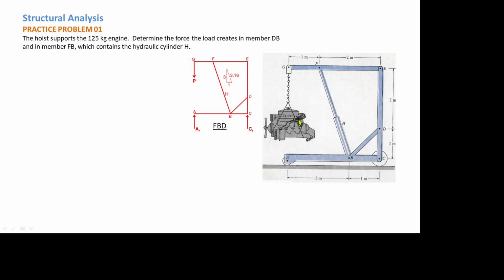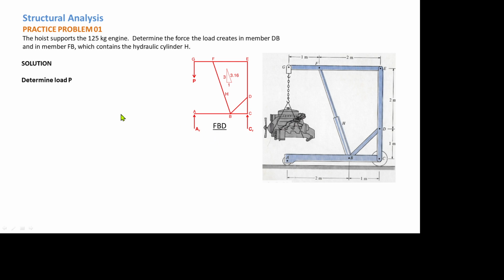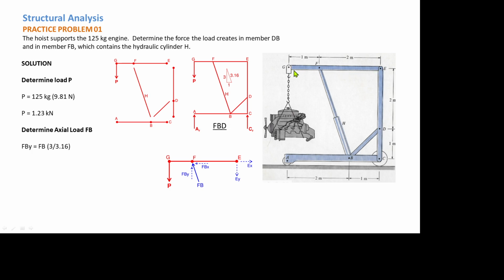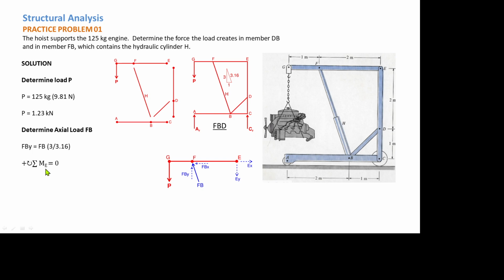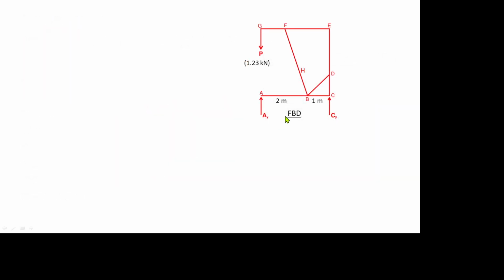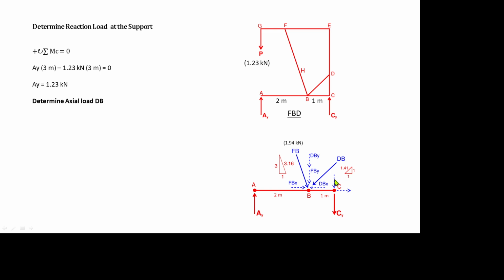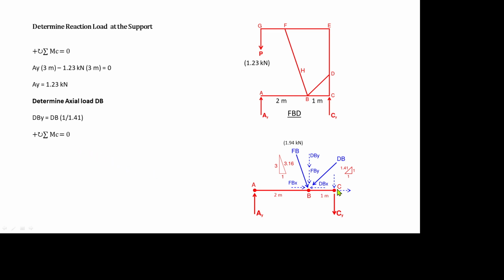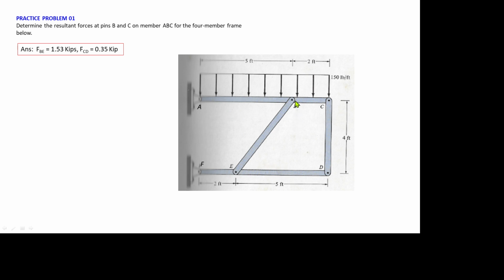How to Find Axial Forces Member | Structural Analysis | Steel Frame Axial Forces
In this video, we’ll walk through the step-by-step process of finding axial forces in steel frame members as part of structural analysis. You’ll learn how to identify load paths, apply equilibrium equations, and calculate axial forces for both tension and compression members. This tutorial is designed to help you understand the fundamentals of analyzing steel frames, making it easier to interpret results and apply them in real-world structural design problems.

In this video, we cover:
✔️ Design principles for determining axial steel member forces
✔️ Determination of the steel support reaction of the structure or frame
✔️ Procedure to determine member axial forces for push beam trolley

👉 Whether you're a civil engineer, structural designer, or construction enthusiast, this video provides essential insights into the safe and efficient ways of analysing structural member forces in a steel frame!